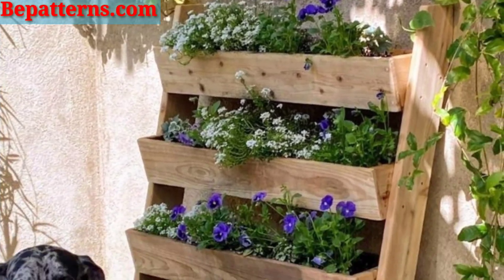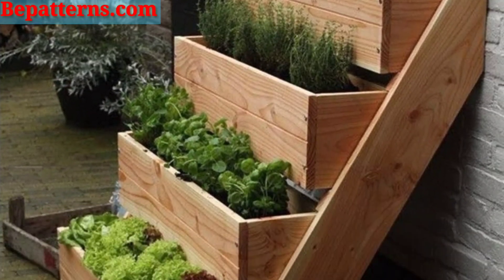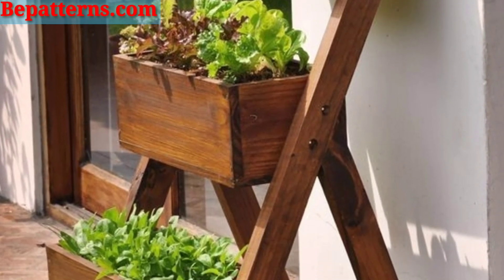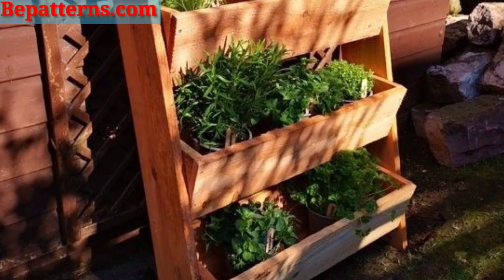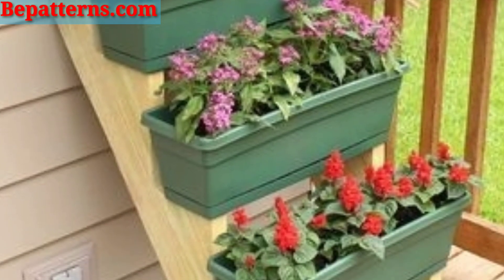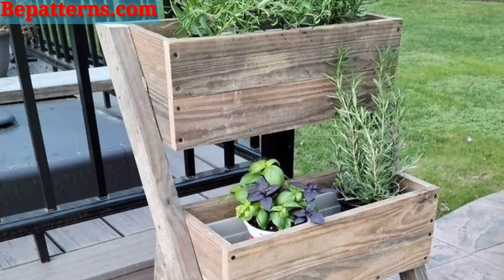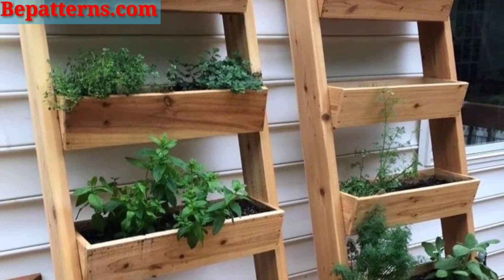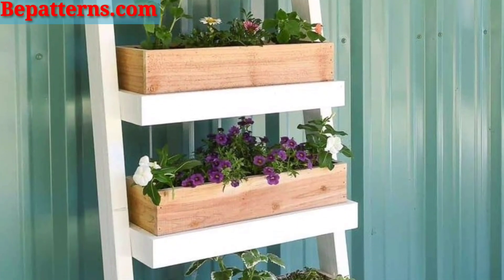"Transform Your Space with a Stylish Planter Box Ladder" - Escalera para jardineras